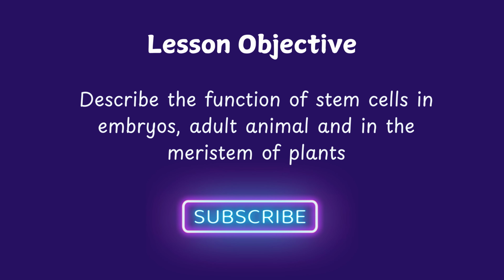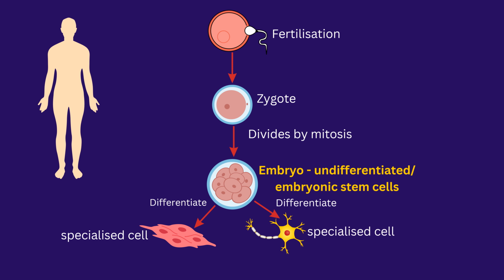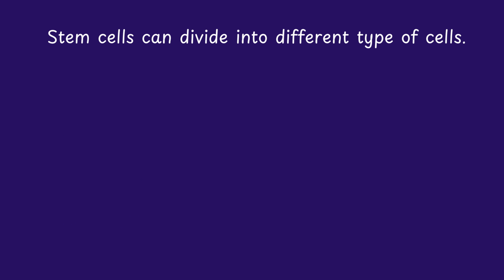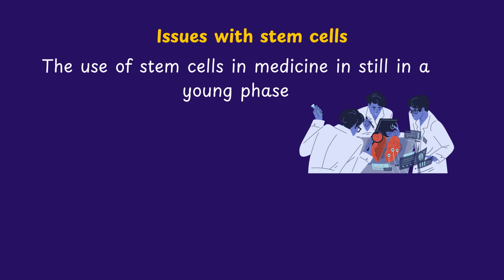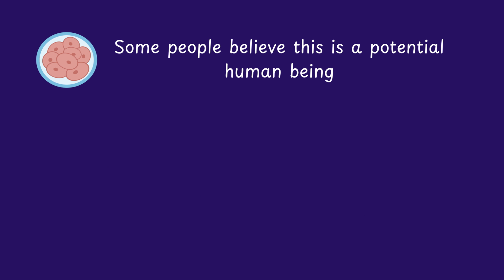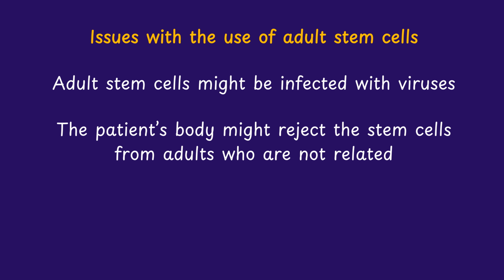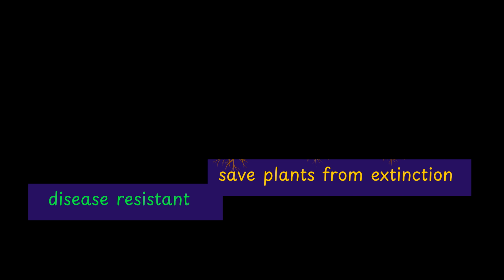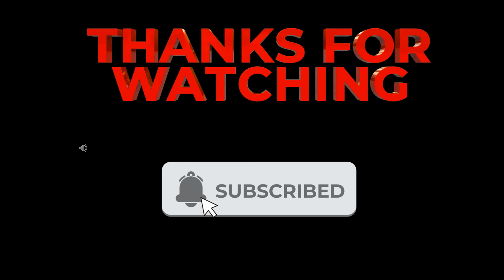STEM CELLS GCSE BIOLOGY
This is a GCSE Biology Revision lesson  ON STEM CELLS  FROM topic 1  (CELL BIOLOGY) in the GCSE biology specification.